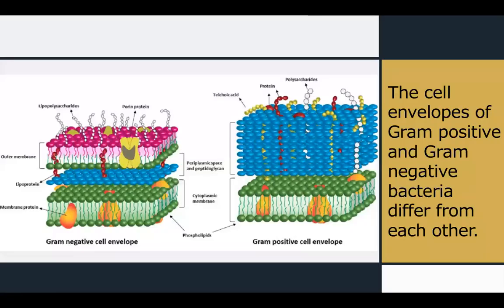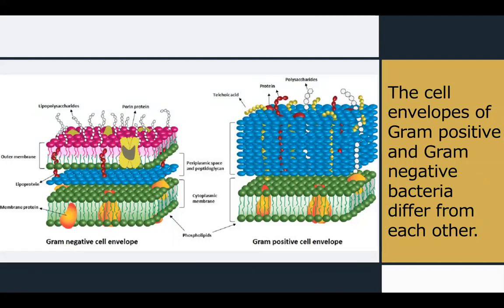Baterial Cell Wall